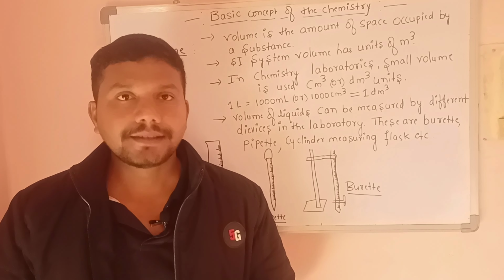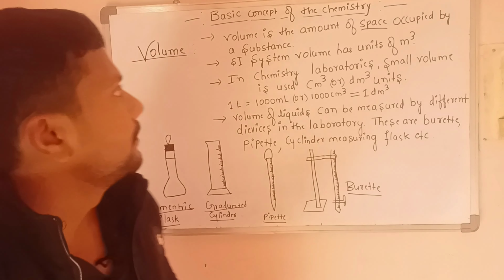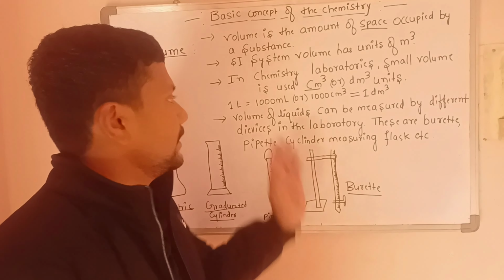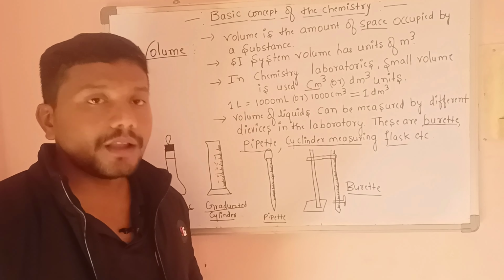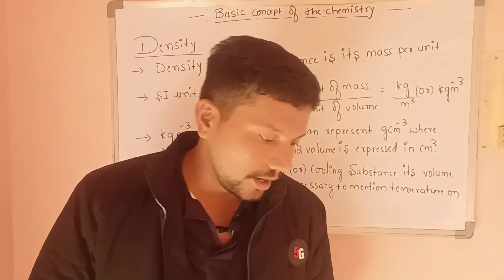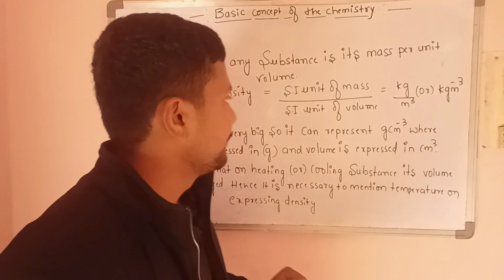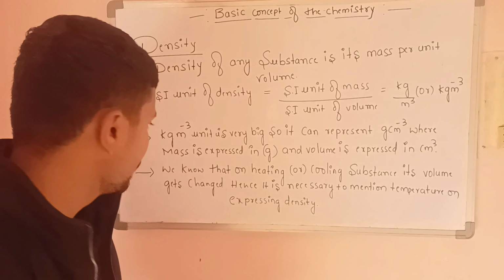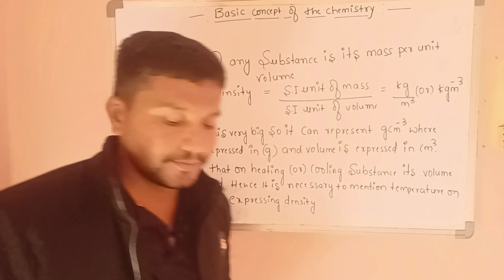class 11 Basic concepts of chemistry😱/puc 11/ volume and density